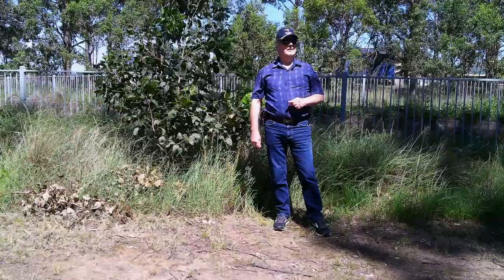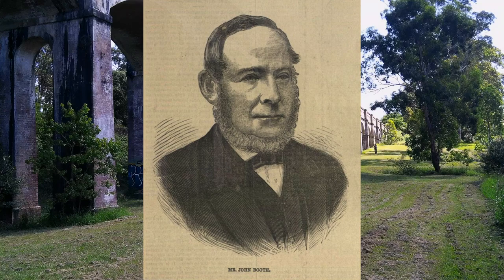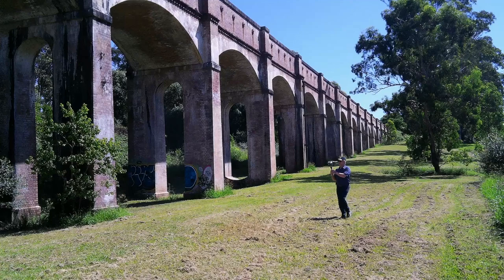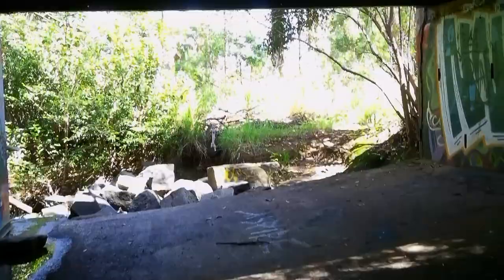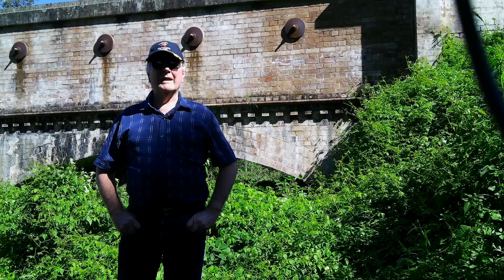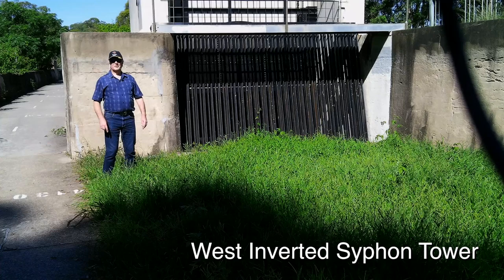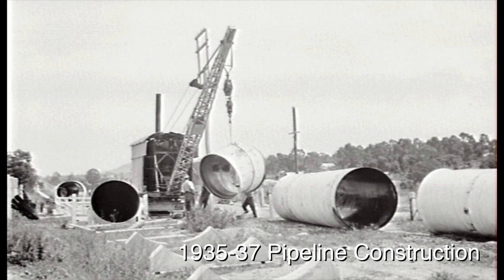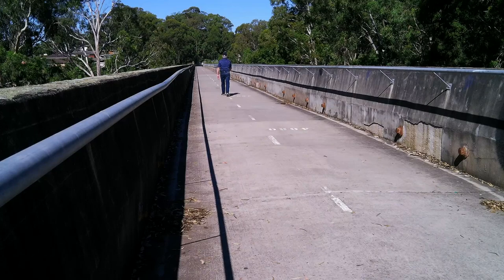The Boothtown Aqueduct 1888-1907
The Boothtown Aqueduct

for detailed info on all my videos

Directed by Graham J Clarke

Established in 1888, the Boothtown Aqueduct was built to cross a valley to carry water from Prospect Reservoir to residents of Greater Western Sydney. Part of the Lower Prospect Canal Reserve, the aqueduct was the longest continuous concrete work of its kind in Australia in the late 19th century and early 20th century. It was listed on November 1991 in the New South Wales Heritage Database.

Despite its grandeur, the aqueduct only had a short useful life and was by-passed in 1907 with the construction of the 'Boothtown' syphon. The aqueduct was blocked with concrete plugs to divert water into the syphon and into a large new concrete pipe.